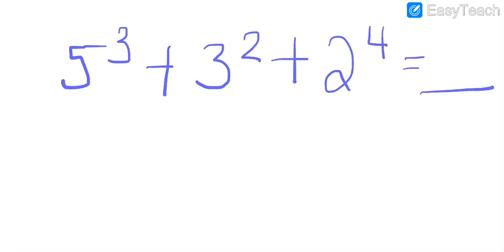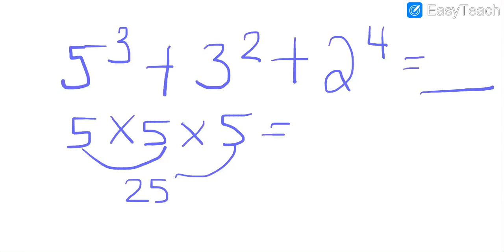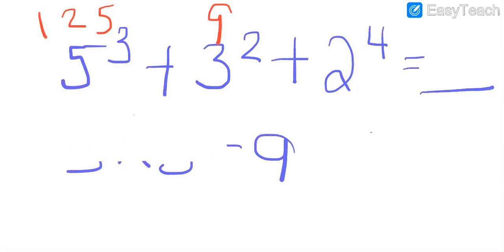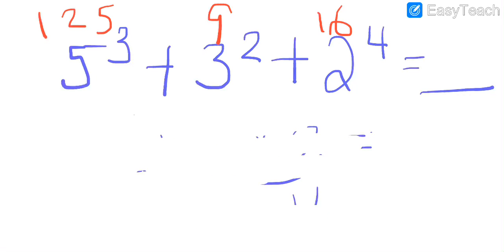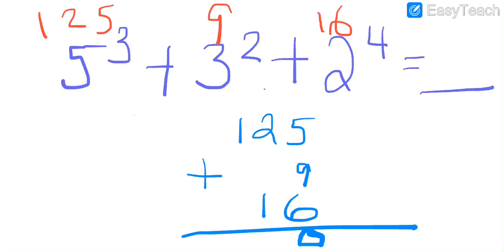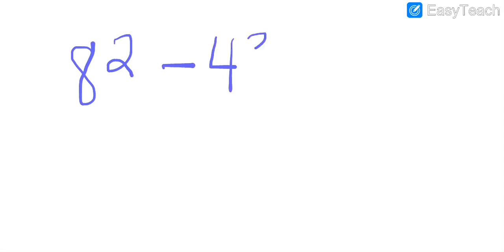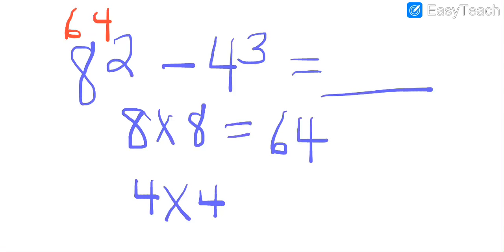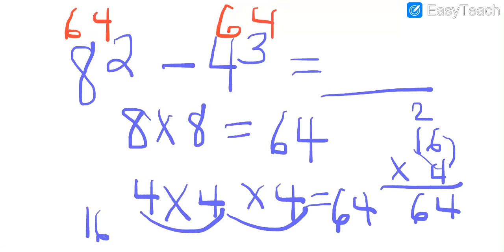Exponents Video 3